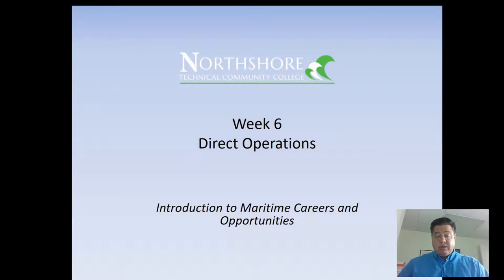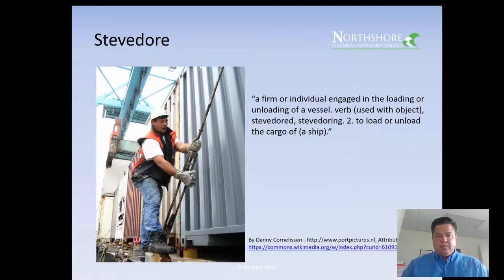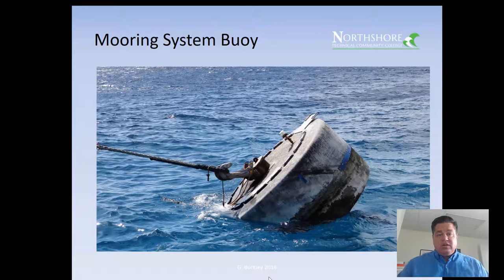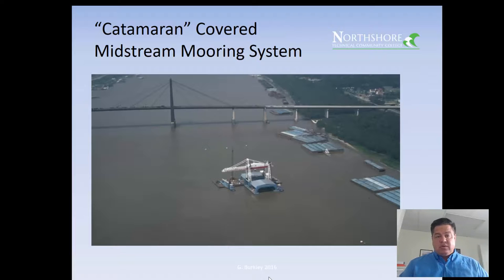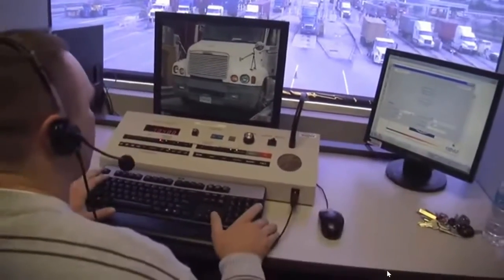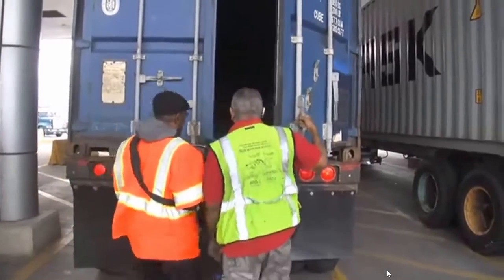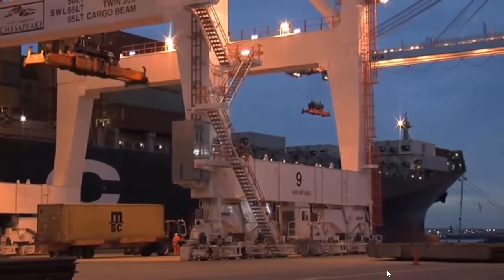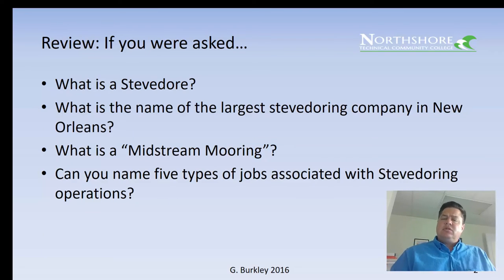W6 Direct operations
NTCC Maritime Careers and Opportunities week 6